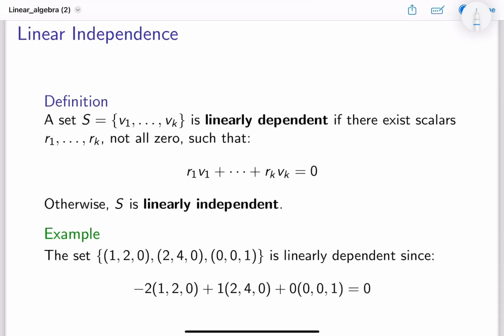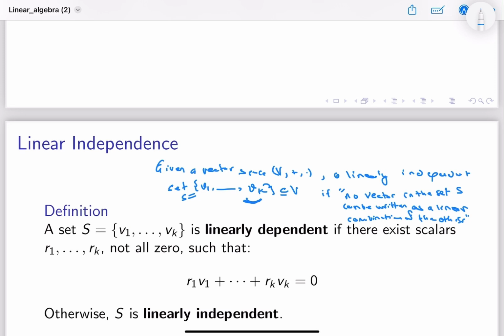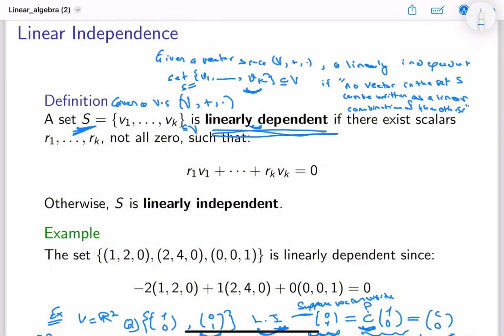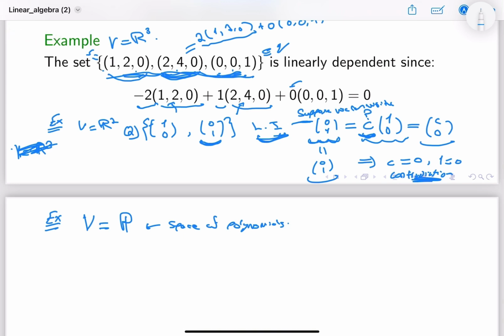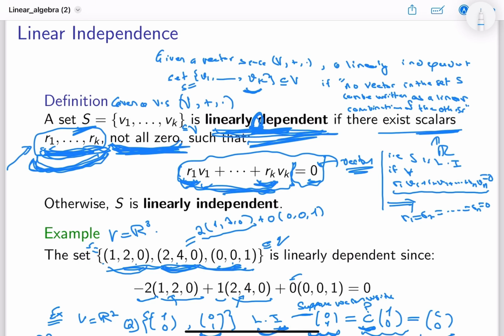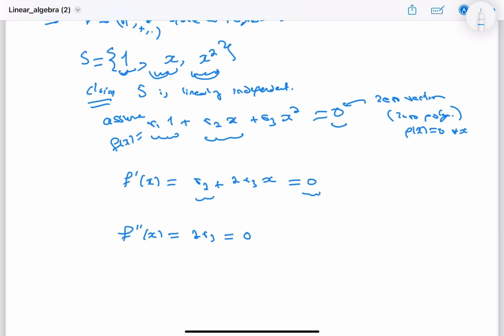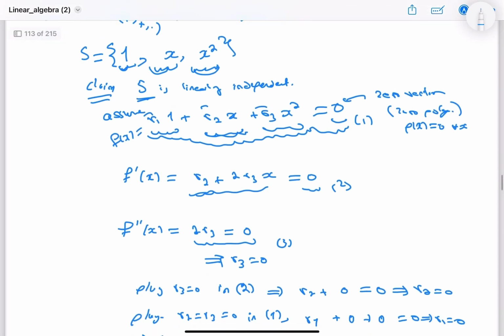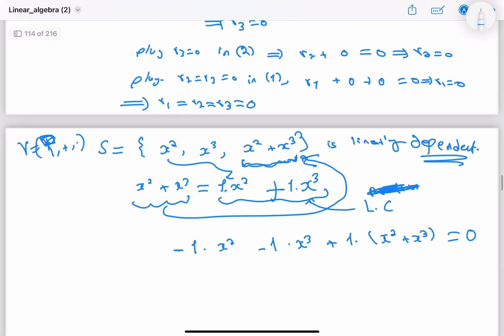Linear Independence: Definition & Examples | Linear Algebra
This video is part of an undergraduate course on linear algebra, where we discuss the linear independence notion and some examples.